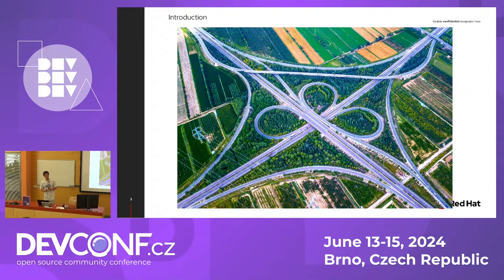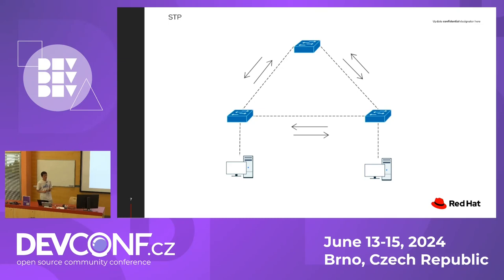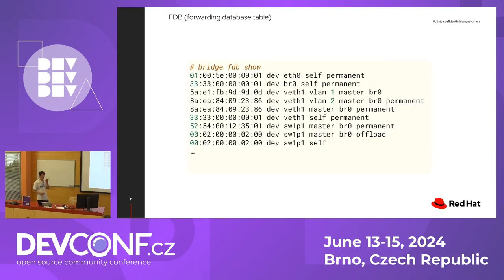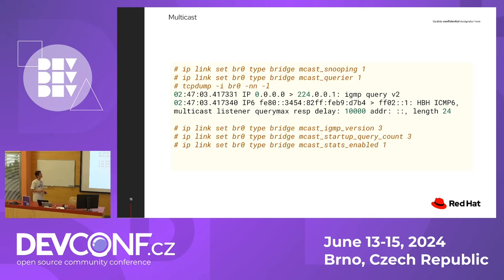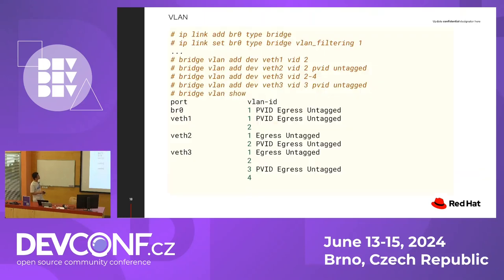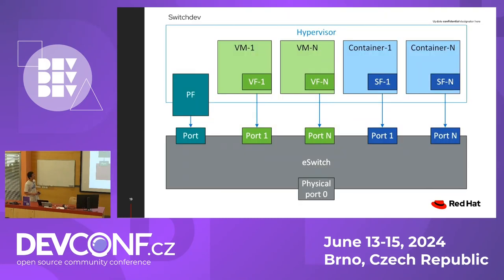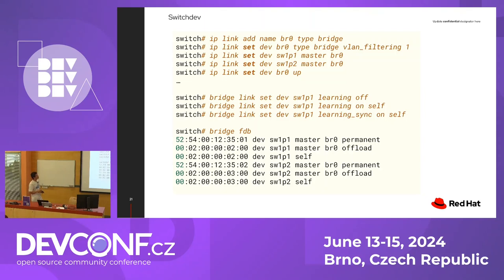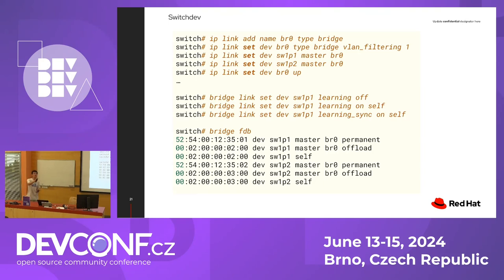Modern Linux Bridge introduction - DevConf.CZ 2024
Speaker(s): Hangbin Liu

Most people have the impression that Linux Bridge is just a simple bridged network, which can only be used for simple interface forwarding. In fact, after years of development, Linux bridge has added many new features, such as MSTP, VLAN filter, IGMPv3/MLDv2, Switch dev and so on. These new features enable Linux bridge to match the ability of Layer 3 switches. In this lecture we will introduce to you how these features work, how to use them, and the benefits of using them.

Audiences need to know basic networking concepts.